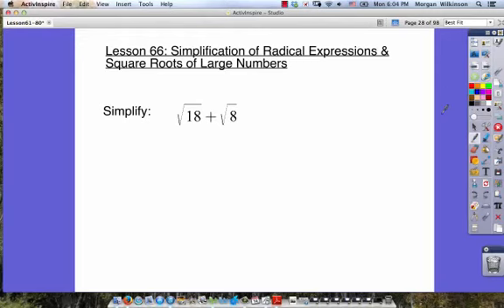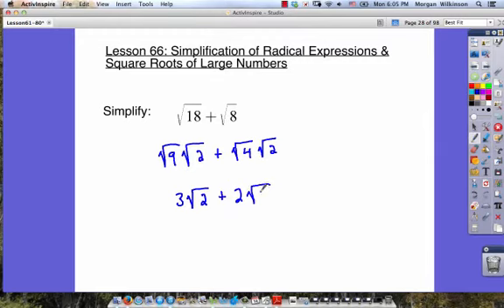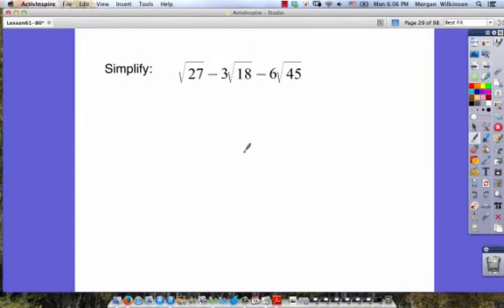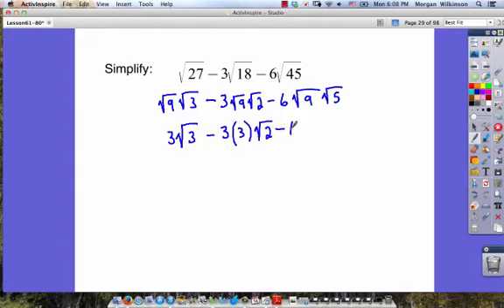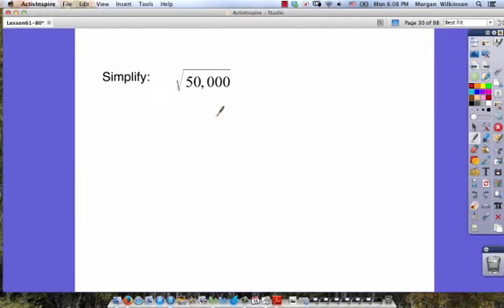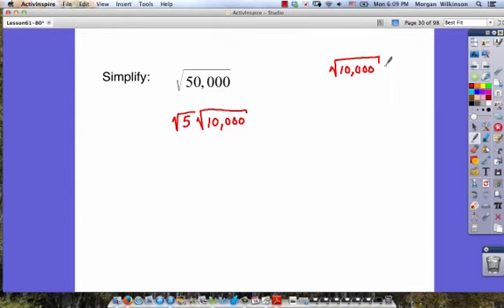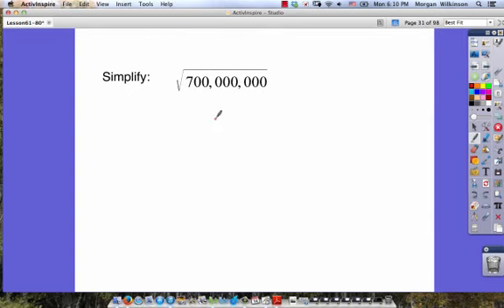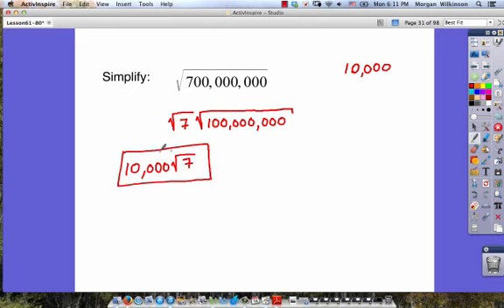Algebra 1 Lesson 66